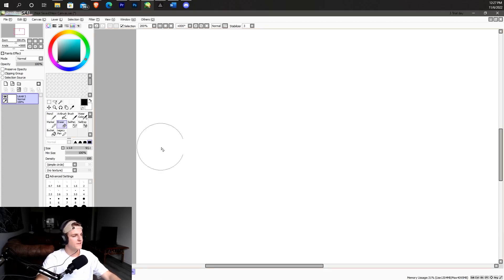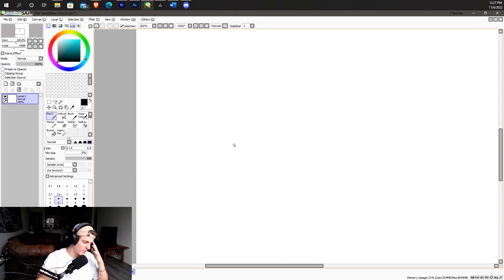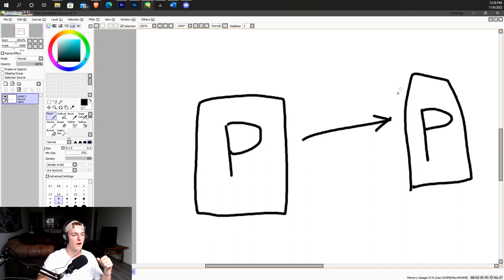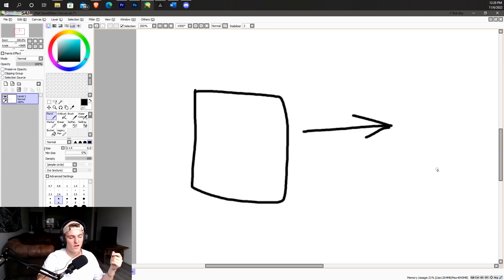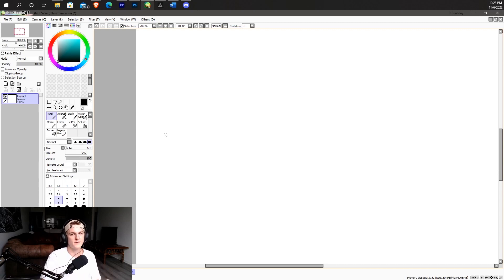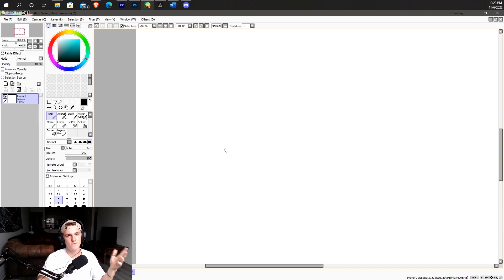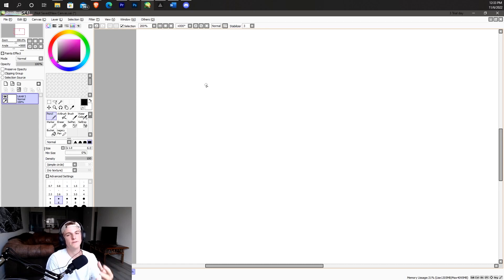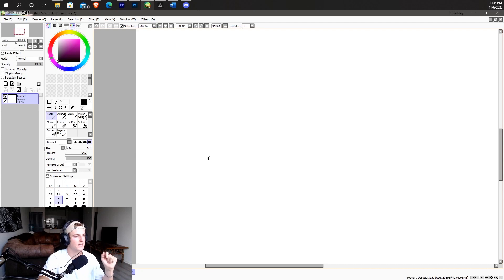What is an NFT? Explained in the most simple way possible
None of this information is financial or investment advice. John Dalton is not a financial advisor. These videos are strictly to be used as educational information only.